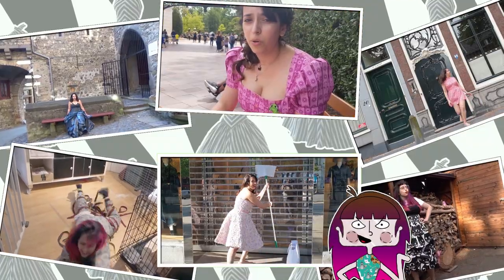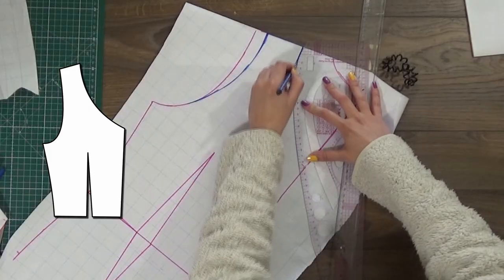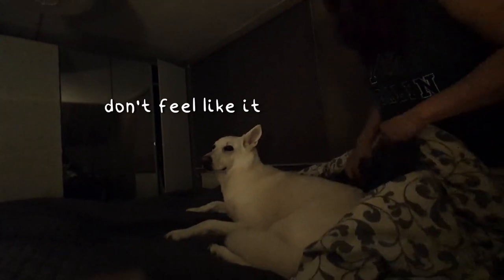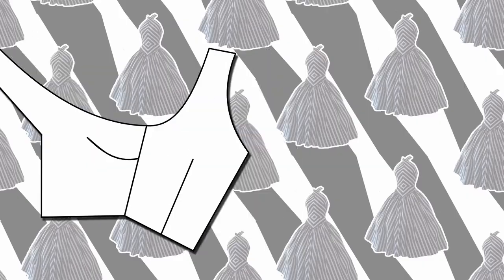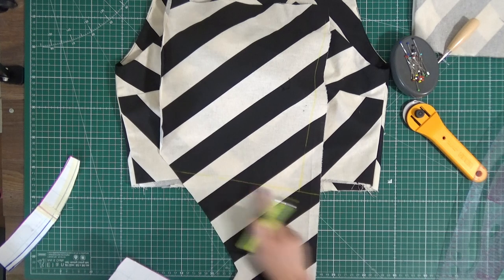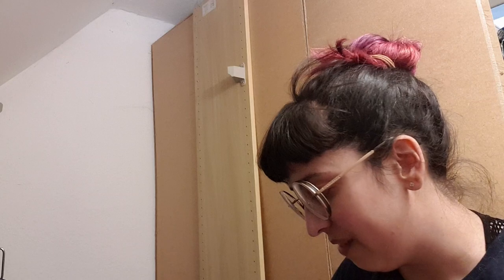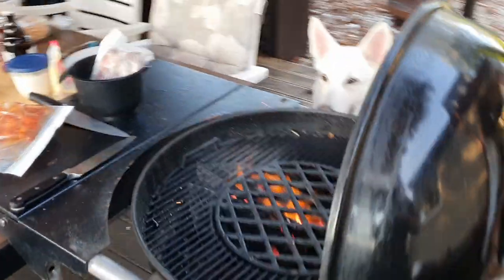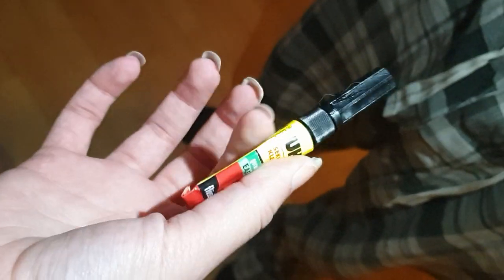How to pattern match (or not) - The Fabric from Hell 👿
do you know how to pattern match? I don't know how to pattern match. Well... at least I don't know how to pattern match this fabric from hell! It was so stressful to throw all that fabric away because the pattern positioning was not the best for chevron stripes. will I pattern match fabric ever again? I don't think so.

MATERIALS USED:

Talk to me!